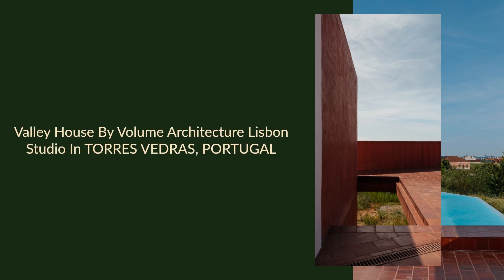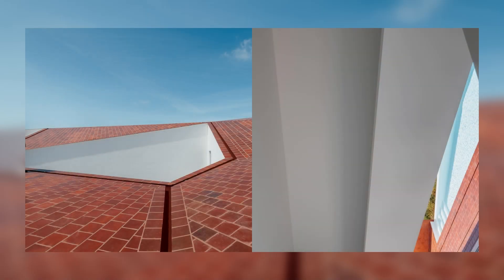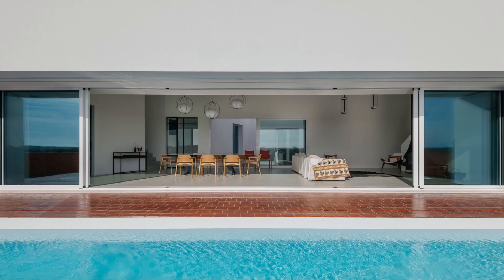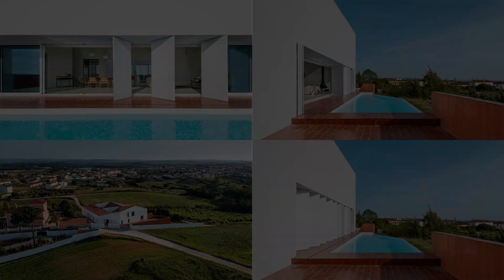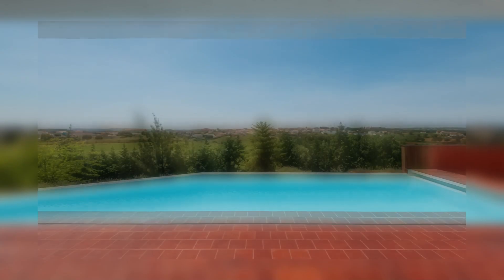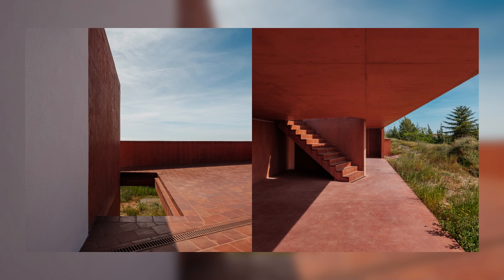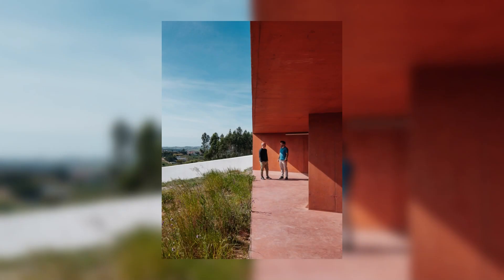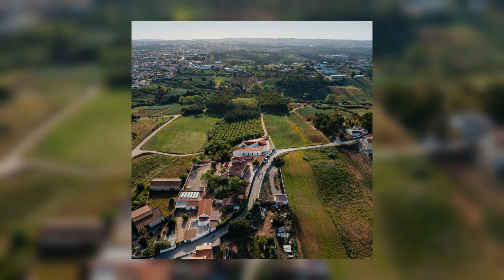Valley House By Volume Architecture Lisbon Studio In TORRES VEDRAS, PORTUGAL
The house is located at the highest elevation, providing a privileged view over the valley. The adaptation to the topography and its interior organization around a patio optimize solar exposure and natural ventilation while providing a crossover of views between indoor and outdoor spaces.
The house is located on an outdoor podium, allowing the slope to the south to be managed. This adaptation to the terrain results in a lower floor, as if it were a solid block, in concrete pigmented with iron oxide the color of the earth in that place – known for clay extraction and ceramic production.

Archi Studio

Architects: Volume Architecture Lisbon Studio
Area:
750 m²
Year:
2024
Photographs:do mal o menos
Manufacturers:  Sika, Cerâmica Torreense, Secil
Lead Architects: João Caria Lopes
On Site Work: Rodolfo Reis
Project Design: André vieira de Castro
Project Detailing: Carlos Lemos Sequeira
Project Overview: João Henrique da Cunha
Project Guidelines: Nancy Boleto
Engineering: Haiane Madeira + Struere
Construction: Construções Arlindo e Ramos
City: Torres Vedras
Country: Portugal